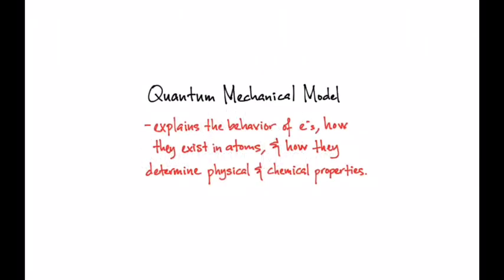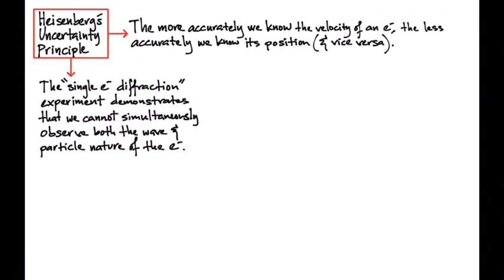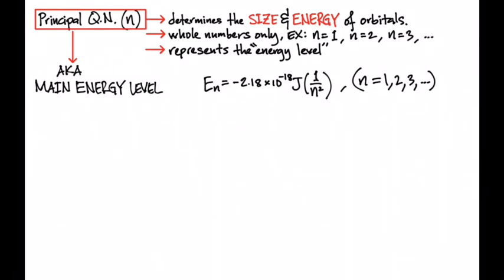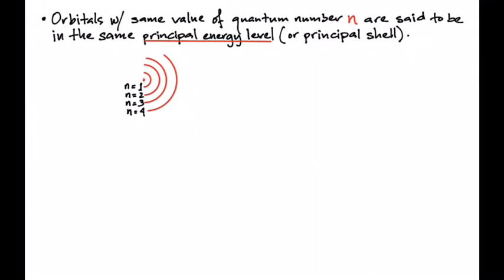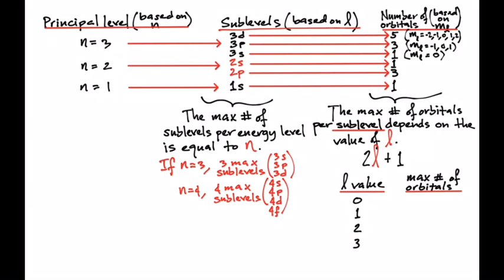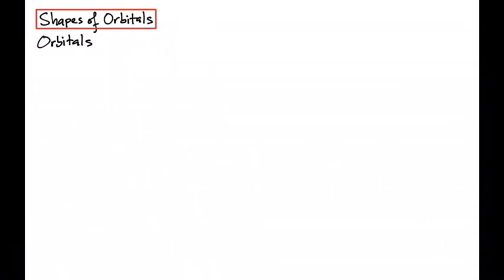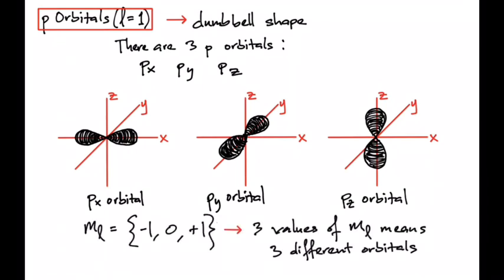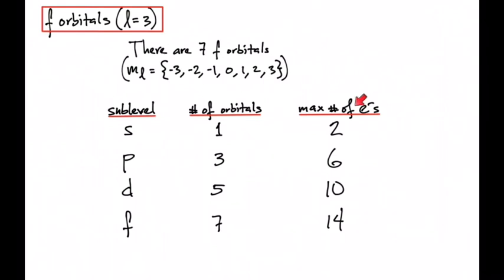Quantum Mechanics part 2